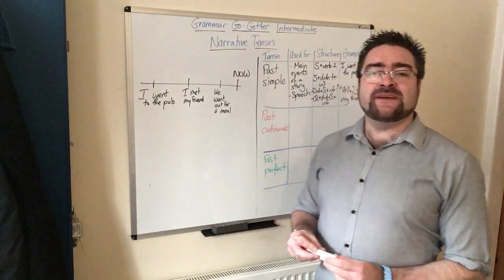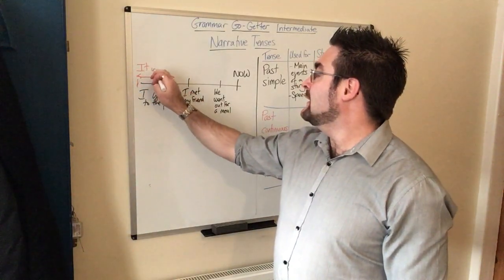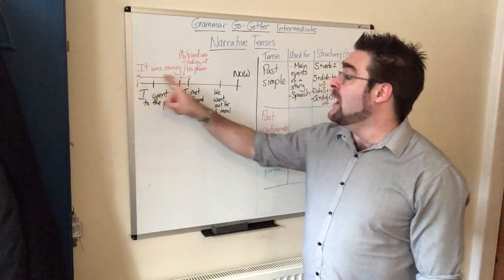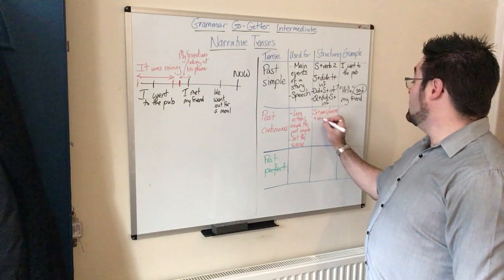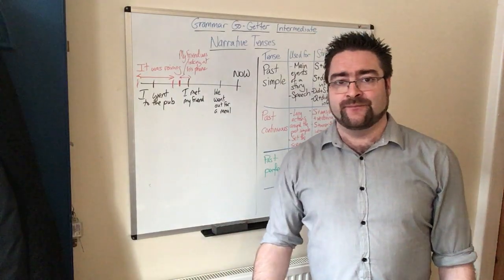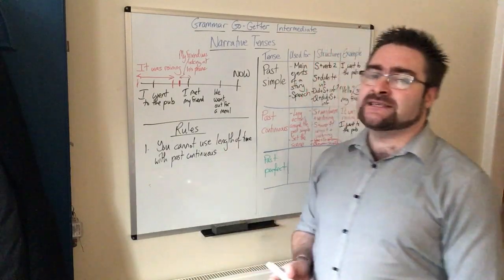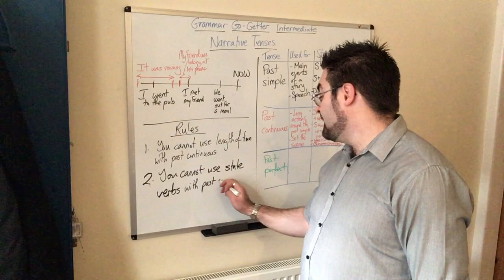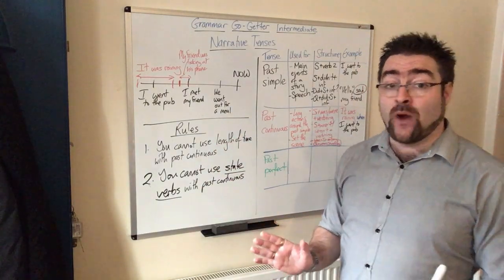Narrative Tenses Video 2 Past Continuous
In this video, we take a look at how we can use the past continuous to add more detail to our stories and make them more interesting